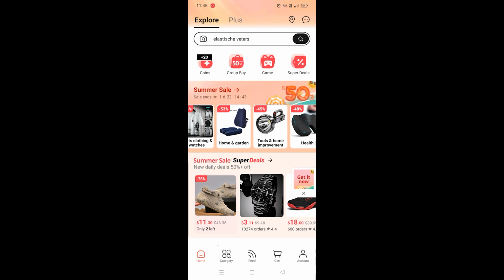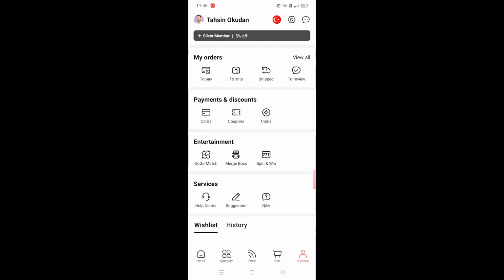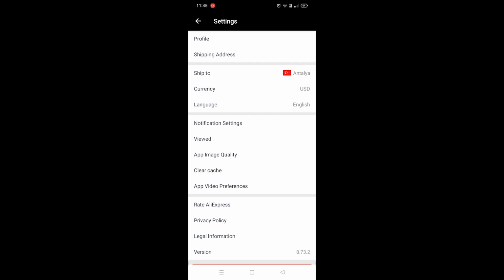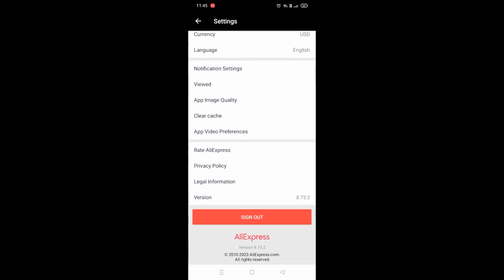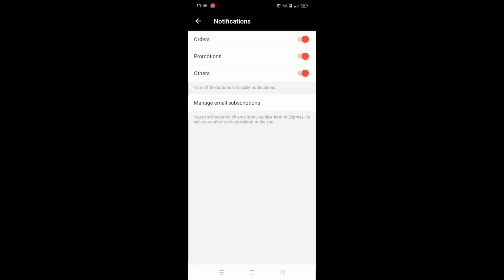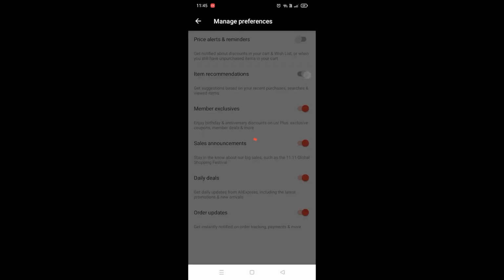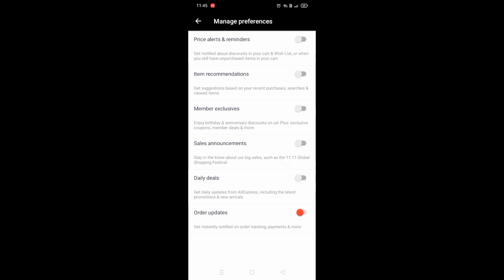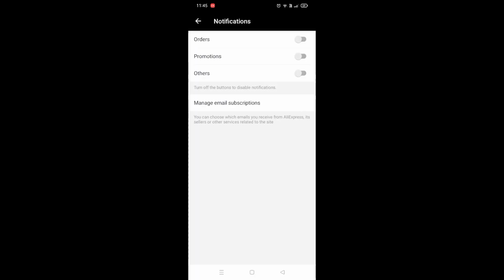How To Turn Off Notifications on AliExpress (2023)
If you are looking for a video about how to turn off notifications on aliexpress, here it is!
In this video I will show you how to turn off notifications on aliexpress. Be sure to watch the video to the very end.
You will learn how to turn off notifications on aliexpress in this video.